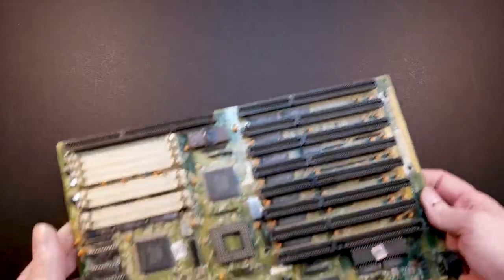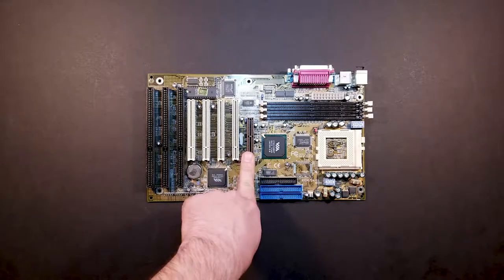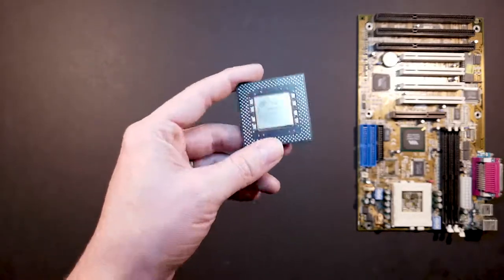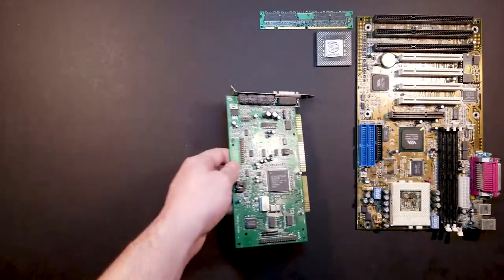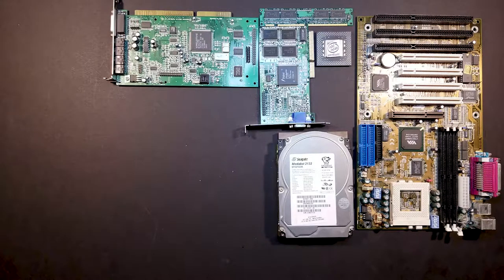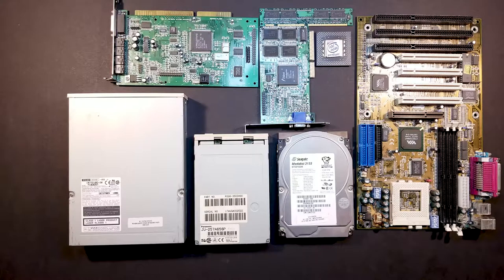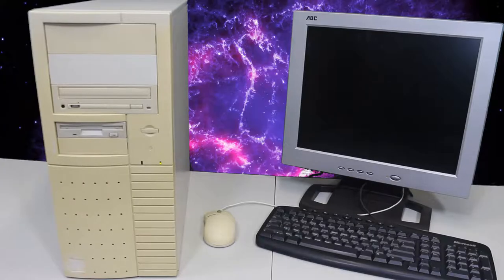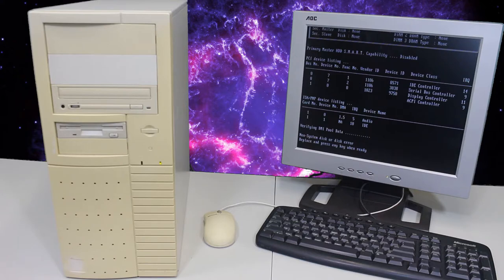Mercury - Windows 3.11 / DOS - PC Build - Part 1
This is the initial build and test of my Windows 3.11 / DOS PC Build. The next part will be configuration and Installation.

This page will be updated with all the info regarding this PC.

Hardware

-CPU: 200Mhz – Intel Pentium MMX 200 – FV80503200
-Motherboard: DFI K6XV3+ /66 VB.2
-Memory: 64MB PC100 Memory (mt4lsdt864ag-10eb1)
-Video: Trident 9750 4MB AGP
-Sound: Sound Blaster 16 CT2980
-Hard Drive: Medalist 2132 2.1GB 4500RPM
-Floppy Drive: Panasonic Generic
-Power Supply: Generic ATX 250 Watt